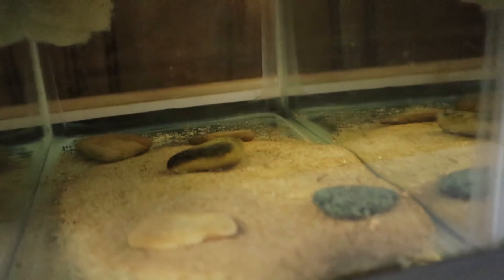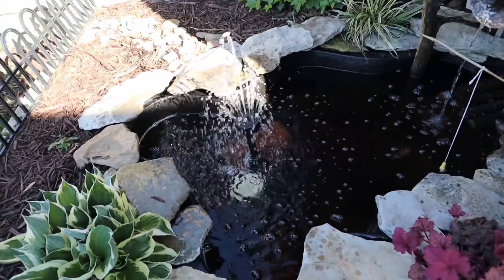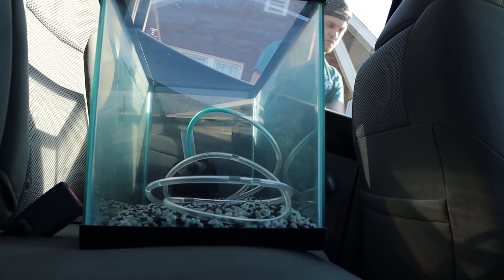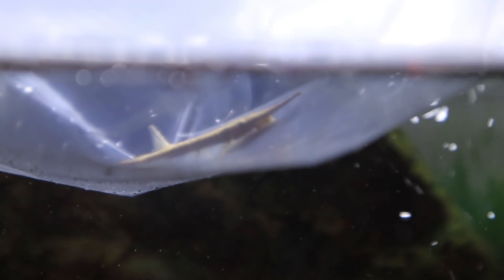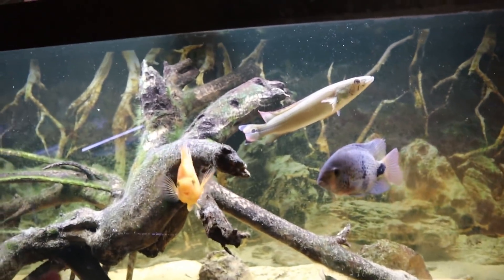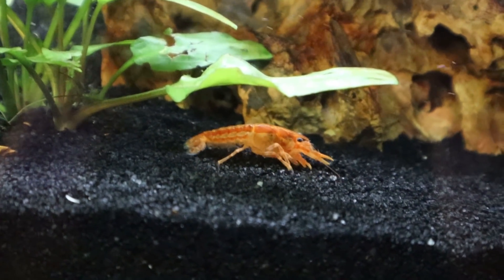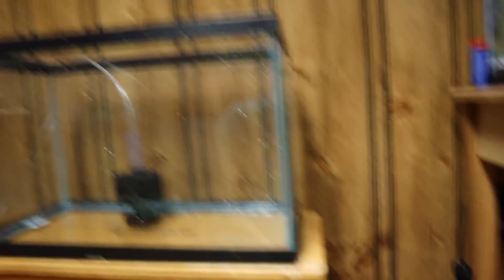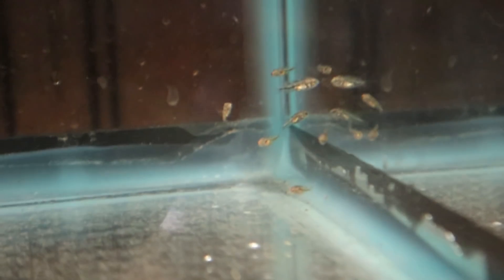Baby Hybrid Fish Get A New Tank!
In this video, set up a 10g aquarium for my baby hybrid cichlids, give an update on my friend Myles’s pond, & also buy a few new fish for my 55 gallon aquarium.